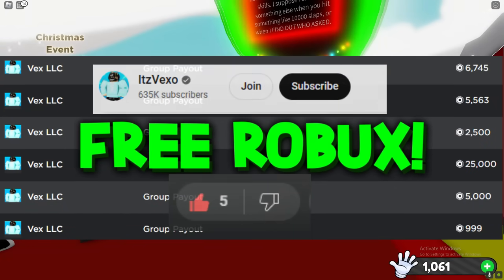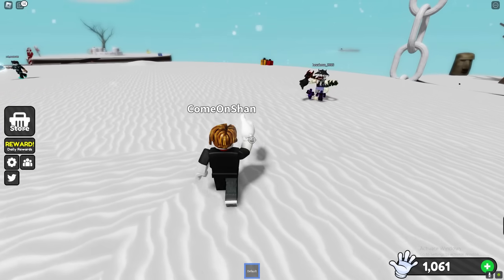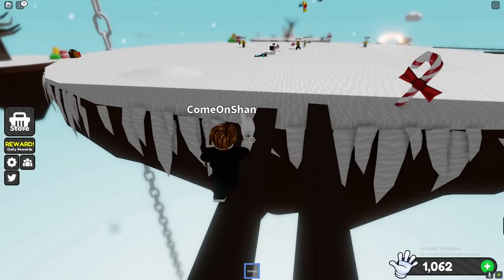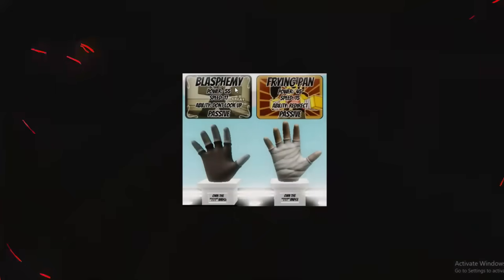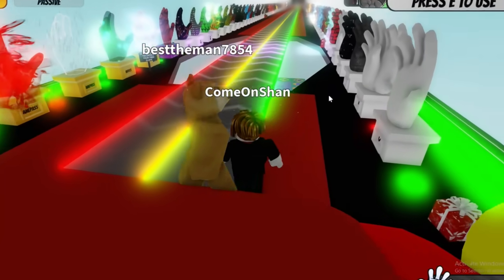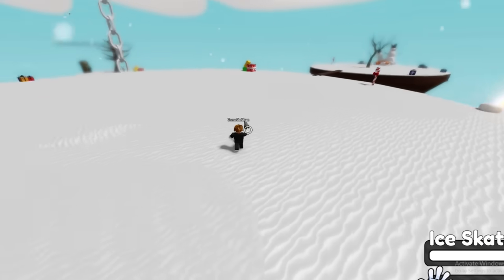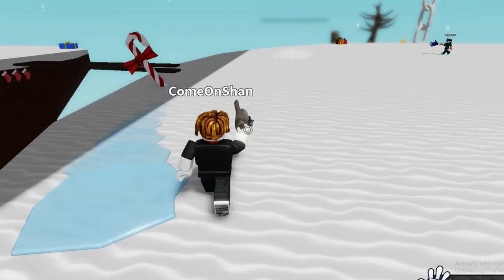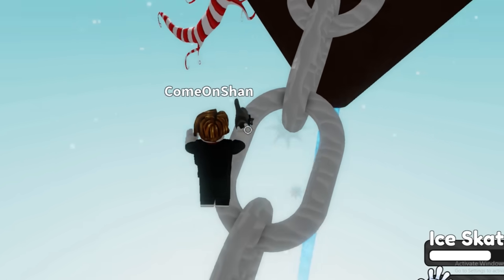HOW TO GET BLASPHEMY GLOVE + FRYING PAN GLOVE + NEW LIMITED UGC in SLAP BATTLES SHOWCASE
HOW TO GET BLASPHEMY GLOVE + FRYING PAN GLOVE + NEW LIMITED UGC in SLAP BATTLES SHOWCASE I showed how to get blasphemy and frying pan glove and ugc in slap battles!